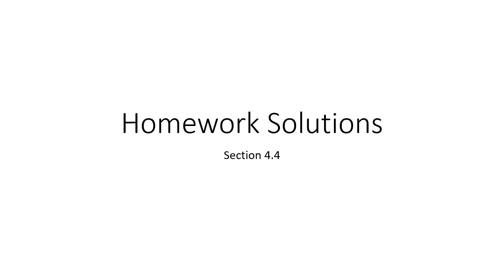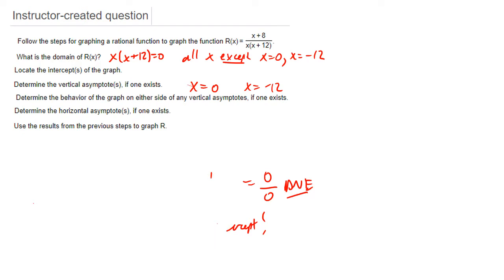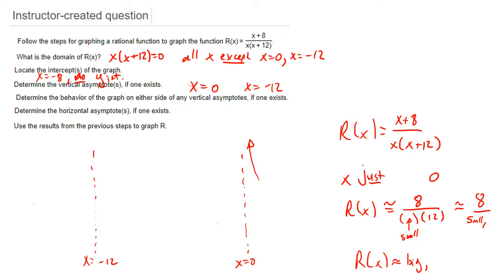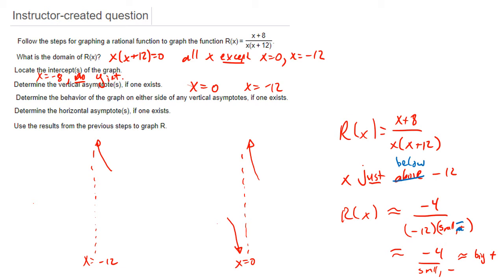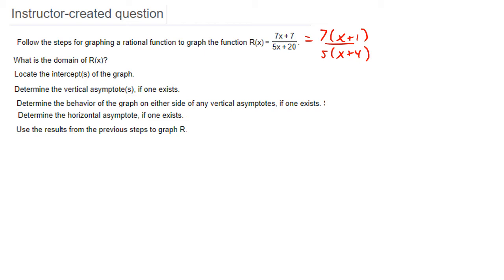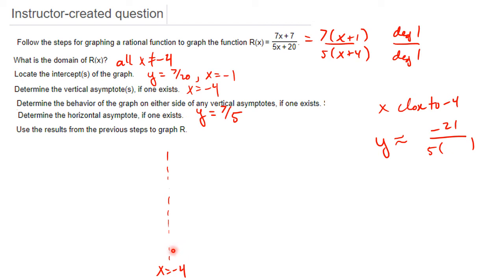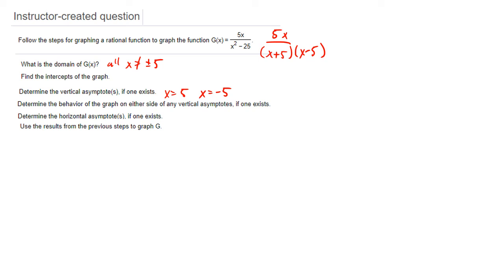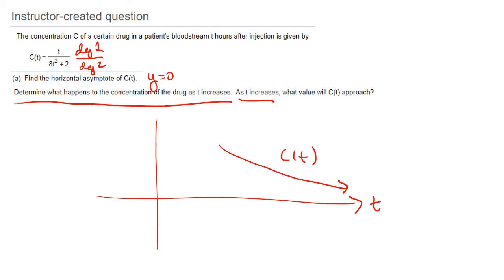Homework Solutions 4 4